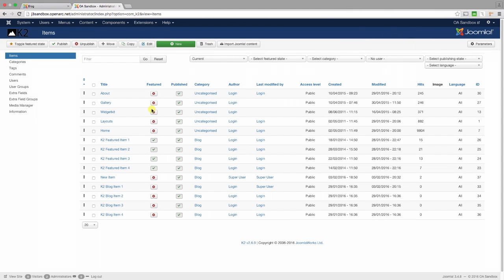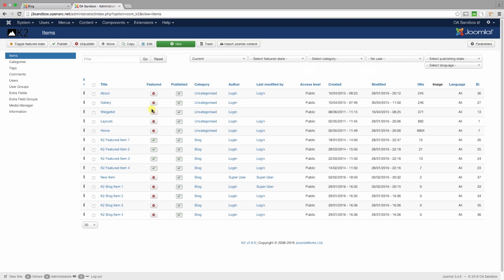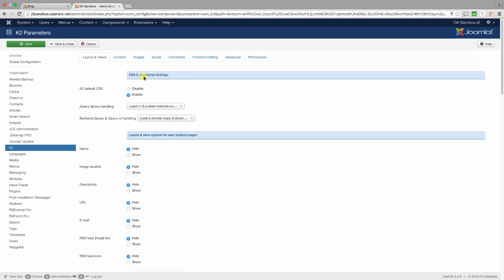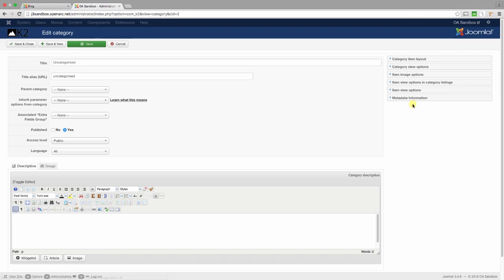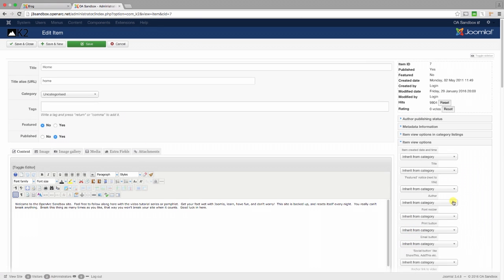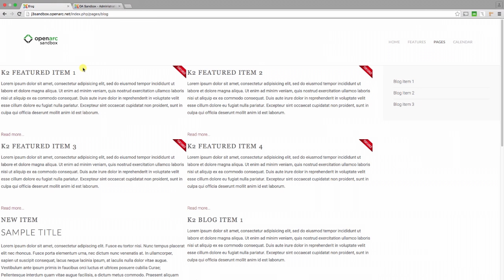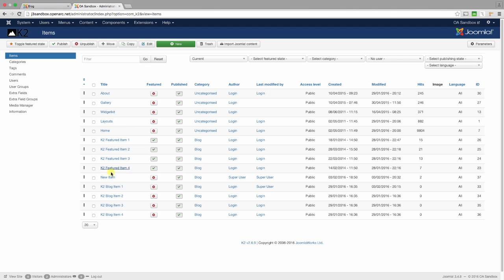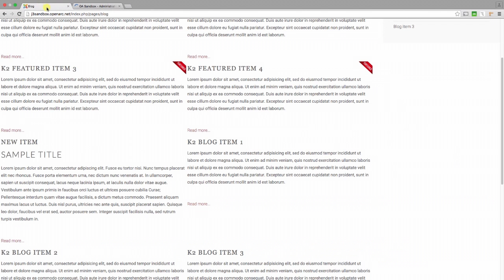Joomla K2 Page Display Options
Learn how to easily alter K2 display levels in your Joomla account.

Here at OpenArc, we are collaborative problem solvers specializing in talent, software development and strategy. We help you roadmap and develop your website or mobile app.

Our experts take on the most complex, integrated technology and communication challenges, focusing on transparency, agility and efficiency to serve clients in a variety of industries including manufacturing, healthcare, higher learning and software.